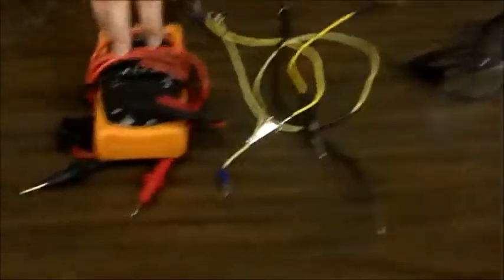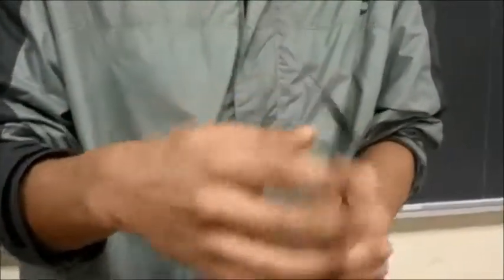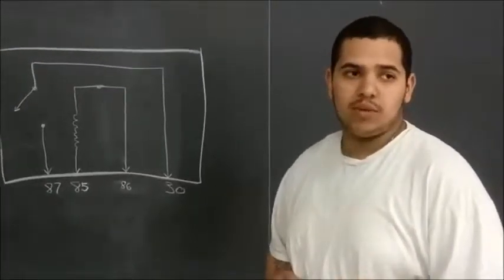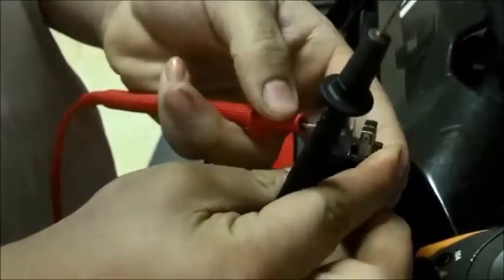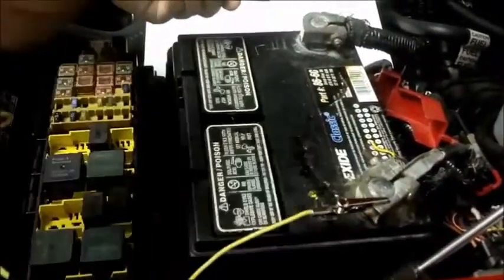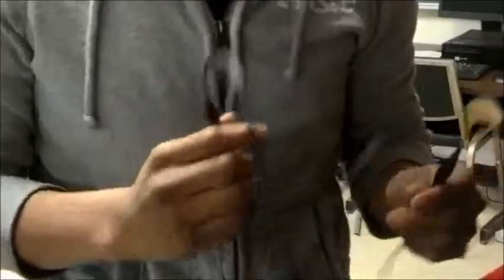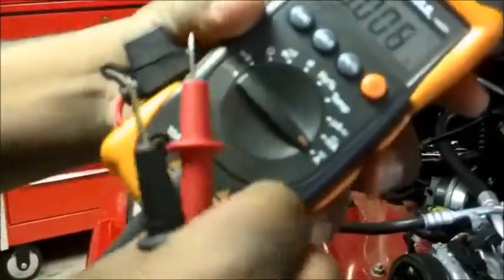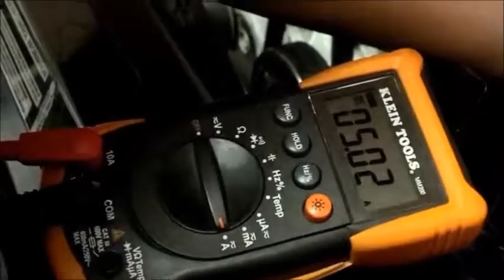fuel pump and relay testing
Testing procedures for automotive fuel pumps and relays.